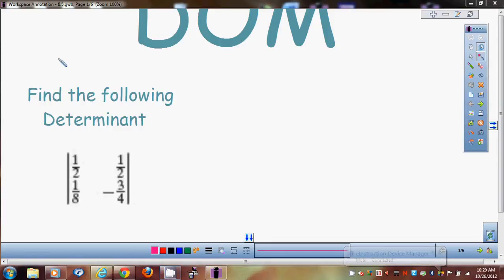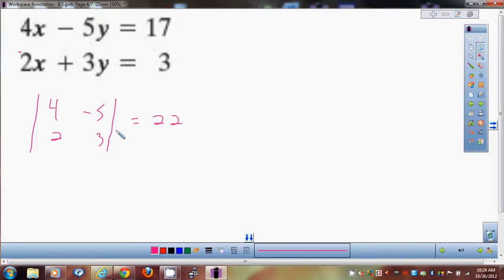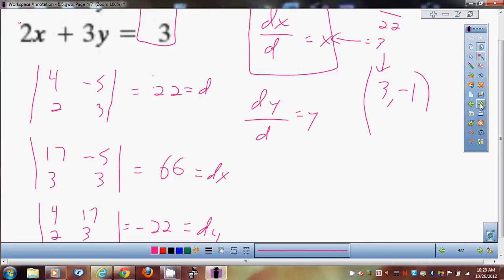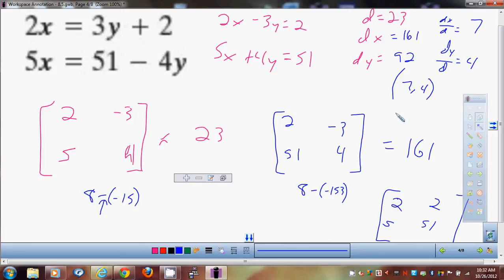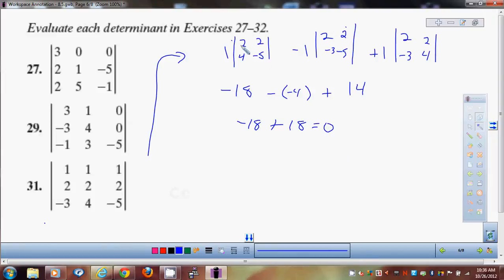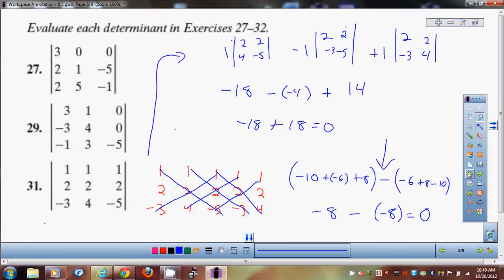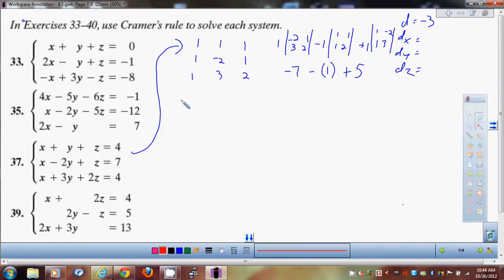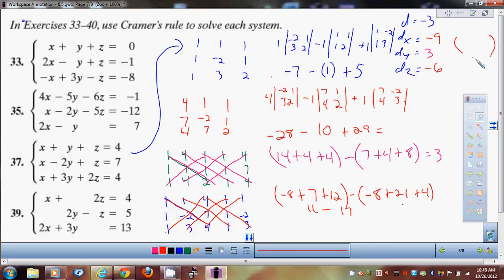8 5 Fri Oct 26